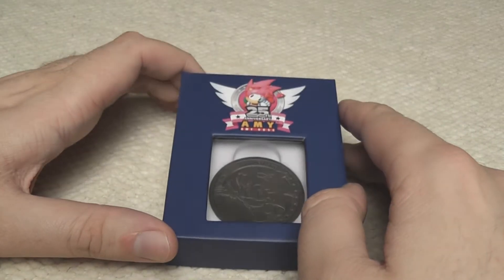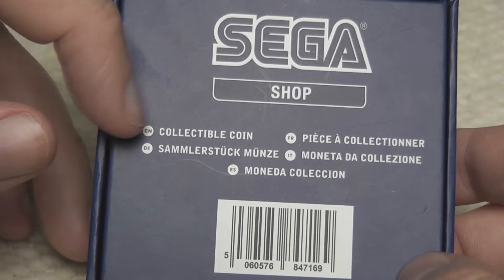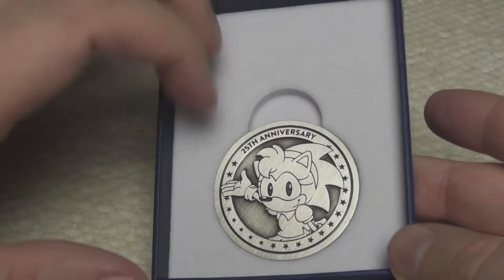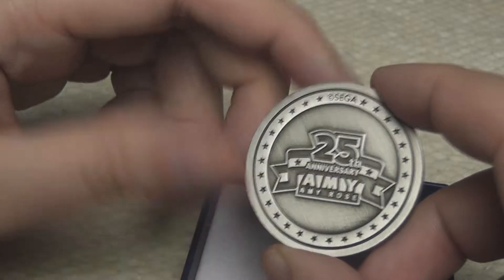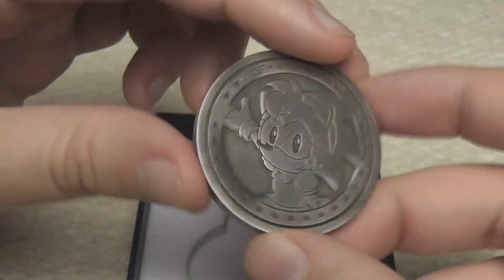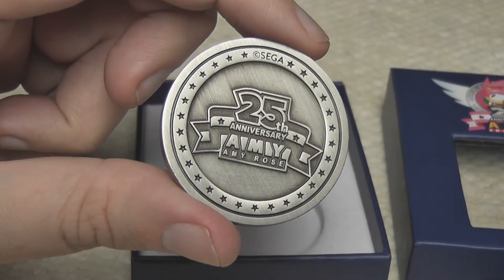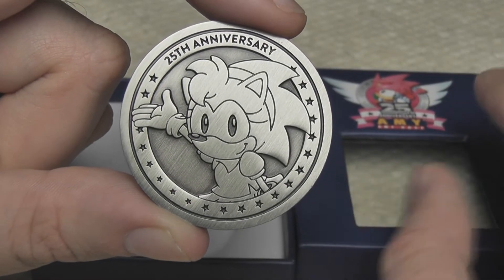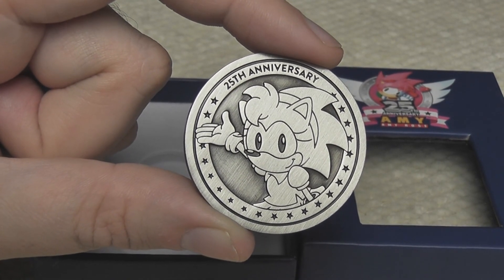Amy Rose 25th Anniversary Limited Edition Coin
A look at the new 25th anniversary Amy Rose coin.